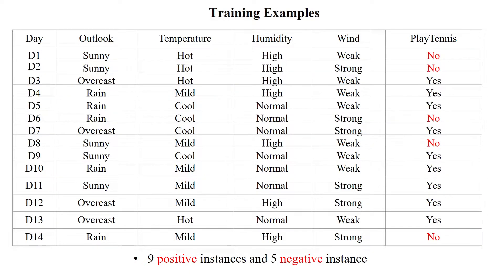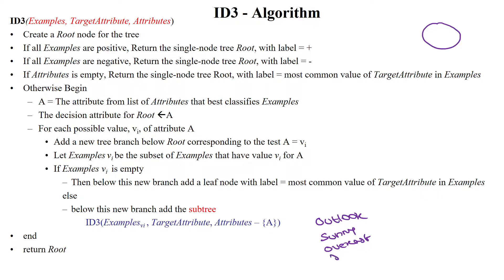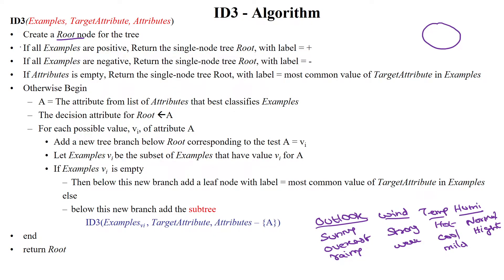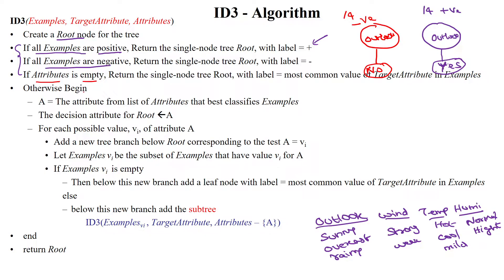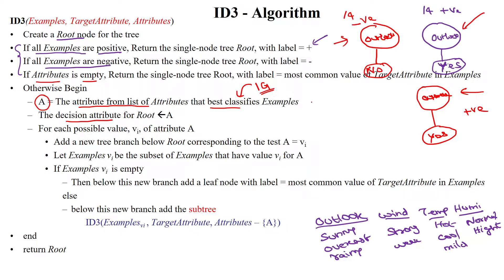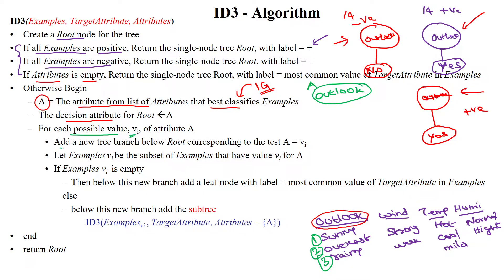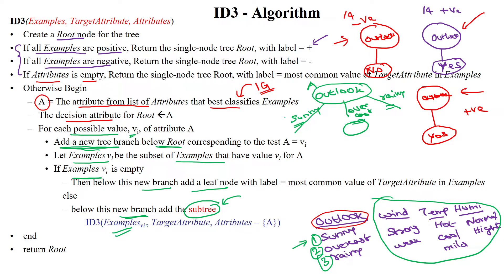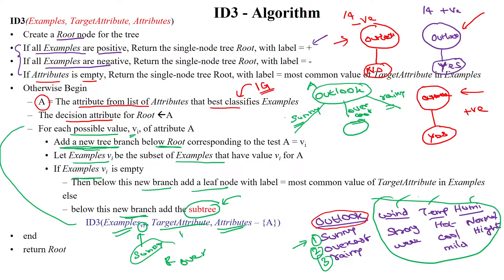10 Decision Tree Classification - ID3 (Iterative Dichotomiser) Algorithm - Part 3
Decision Tree Classification - ID3 Algorithm